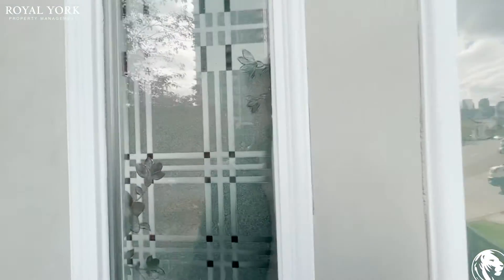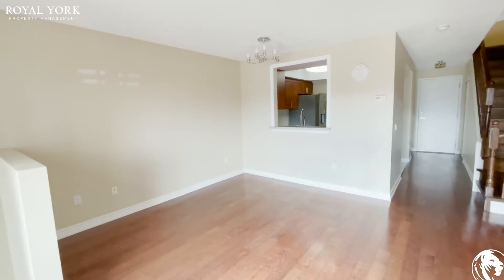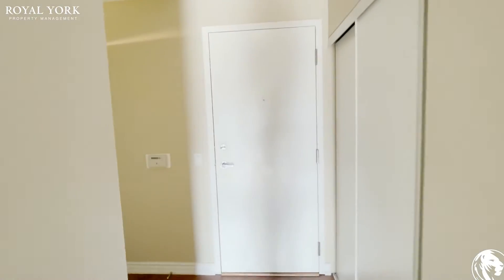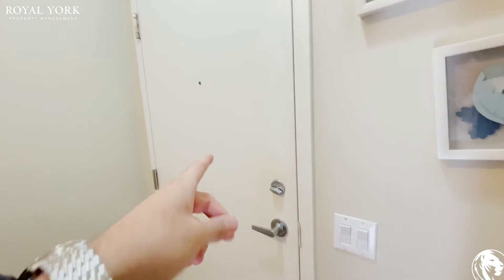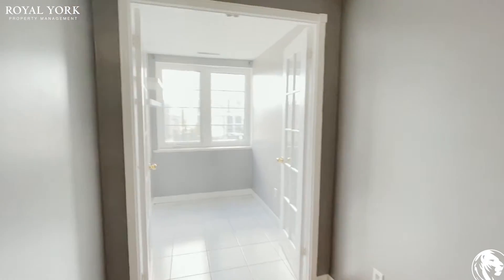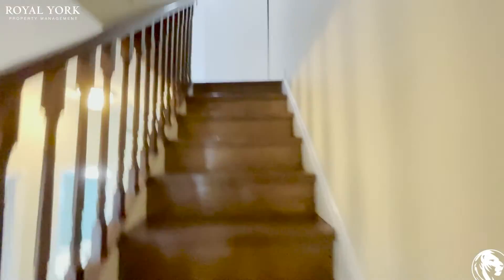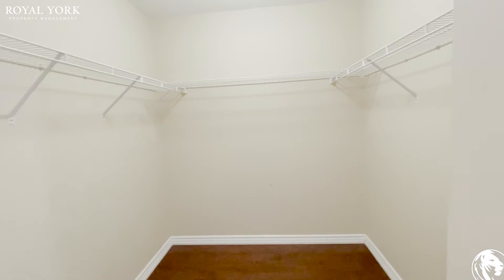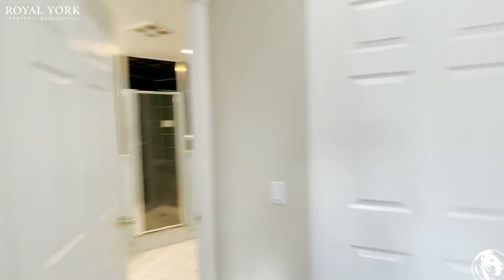618-188 Bonis Avenue, Scarborough, Ontario M1T 3W3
3 Bedrooms+DEN | 2.5 Bathrooms, Newly Renovated Unit, Upgraded Kitchen, Dishwasher, Hardwood Flooring, Granite Countertops, Stainless Steel Appliances, Ensuite Laundry, Private Balcony, Walk-in Closet, Walk-In Bathroom, Huge Private Terrace, Tons of Natural Light.

Close to Birchmount Rd at Highway 401 (Walkway North of Rolark), St Clair Ave East at Plaxton Dr Bus Stop, McCowan Subway Station, St Clair Ave East at Squires Ave Bus Stop, Pauline Johnson Junior Public School, Inglewood Heights Junior Public School, Agincourt Mall, Bridlewood Mall, Collingwood Park, Glamorgan Park, Scarborough Museum, Aga Khan Museum, Bluffers Park & Beach.

618-188 Bonis Avenue, Scarborough, Ontario M1T 3W3
Bonis Avenue and Kennedy Road

11 Minutes from Cherry Blossom Scarborough!!

$2,550 (One Parking and One Locker Available at Extra Cost)

UNIT AMENITIES:
*3 Bedrooms+DEN | 2.5 Bathrooms
*Newly Renovated Unit
*Upgraded Kitchen
*Upgraded Bathrooms
*Upgraded Backsplash
*Hardwood Flooring
*Ice Maker
*Stainless Steel Appliances
*Granite Countertops
*Ensuite Laundry
*Walk-In Closet
*Walk-In Bathroom
*Private Balcony
*Dishwasher
*Vertical Window Coverings
*City and Conservation View
*Unit Facing South
*Personal Thermostat
*Tons of Natural Light
*Water is Included

BUILDING AMENITIES:
*Bicycle Storage

Available November 1st, 2021